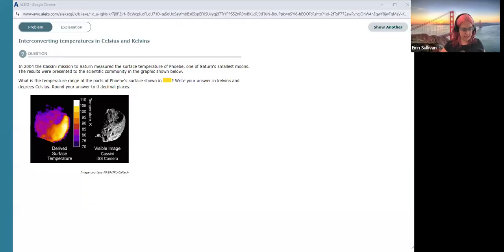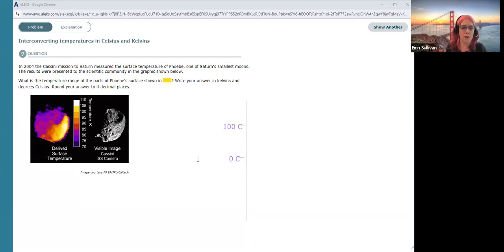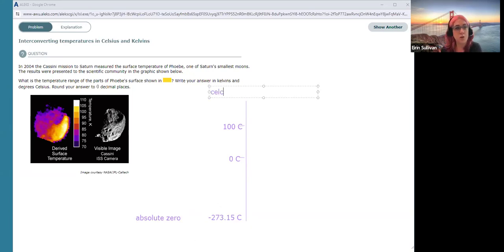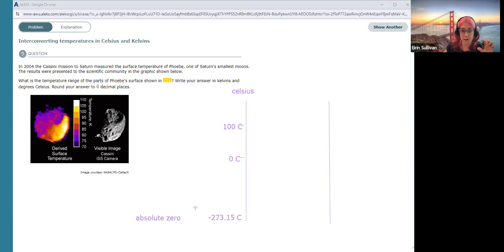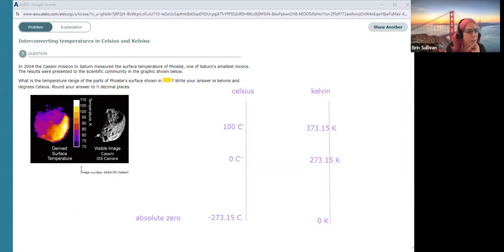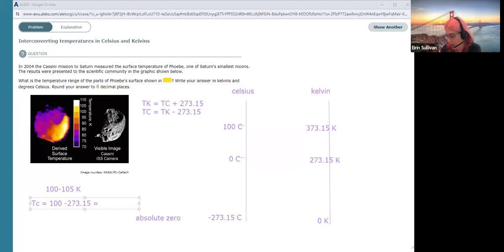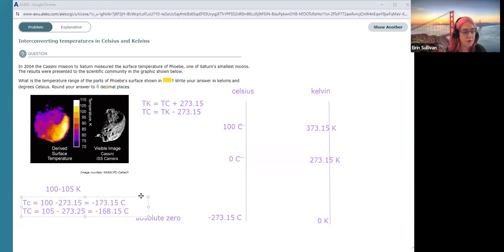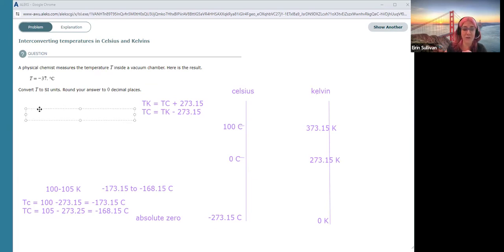ALEKS: Interconverting Temperatures in Celsius and Kelvins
Worked examples of how to approach the ALEKS Goal Topic: " Interconverting Temperatures in Celsius and Kelvins".